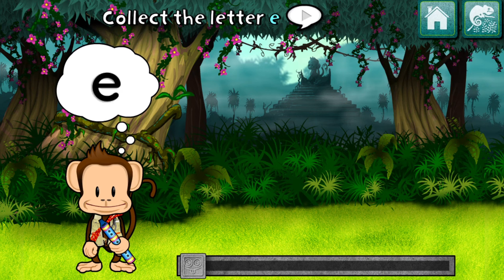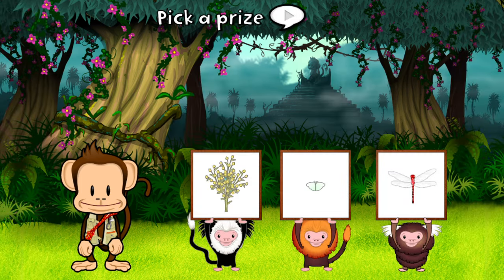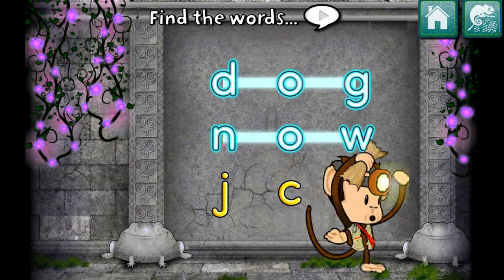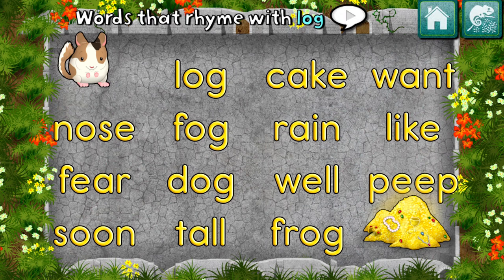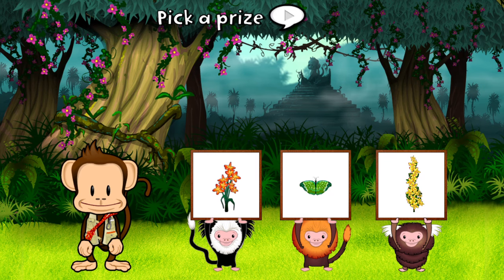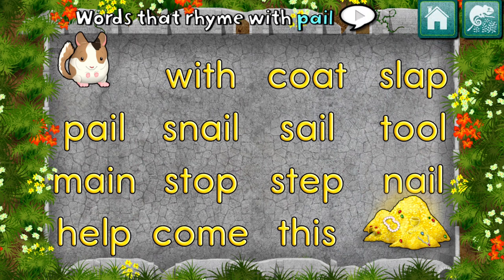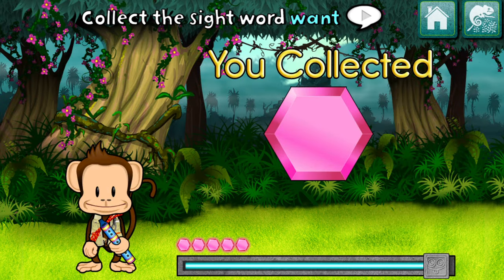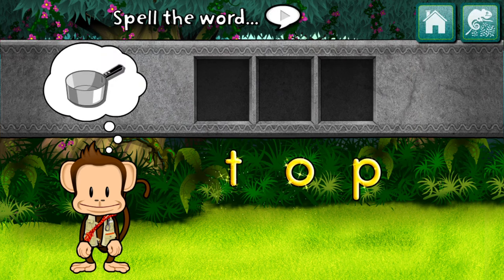Monkey Word School Adventure - Fun with early literacy! (THUP Games) - Best App For Kids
Get ready for adventure...Monkey Word School Adventure! Join Milo and his jungle friends as they explore a fun-filled world of letters, sight words, phonics and spelling. Seamless game flow and behind-the-scenes performance adjustment allow your child to jump right in and begin playing and learning.

For ages 3 to 7.

Monkey Word School Adventure is an entertaining and captivating way to introduce your child to the fundamental concepts behind reading and writing. The lessons range from letter recognition and writing to spelling and phonics introducing word components such as consonant blends, digraphs, irregular vowels and more! There is also a special focus on sight words, the vital building blocks of reading and writing.

=== FEATURES ===

*6 interactive, carefully conceived, captivating games.

*Letter and word recognition.

*Introduction to digraphs, consonant blends, irregular vowels and other important concepts.

*A focus on sight words helping your child learn these vital building blocks of reading and writing.

*Uses THUP’s “Knack Technolgy ” system which automatically adjusts the difficulty of the games as your child plays.

*Customizable Settings. Select which games your child plays and at what level allowing you to focus on a single task, such as learning sight words.

*Designed for Kids: No confusing Menus or navigation.

*Rewards! Kids earn frogs, butterflies, chameleons and more to put into their own customizable interactive terrarium.

=== KIDS LEARN WHILE THEY PLAY ===

*SPELLING STONE

Milo needs help with his spelling. He can show you what it looks like, but do you know how to spell it? Use the magic gold letters to solve the puzzle!

* SIGHT BIRDS

Milo is looking for a special gems and the sight birds have them! Help him collect as many as you can before the time runs out! Features letter recognition and sight words.

*LETTER WRITING

Learn to write uppercase and lowercase letters by carving them in the ancient stone writing wall.

*PHONICS BRIDGE

Oh no the bridge is out and two little chinchillas are going to miss their play date! Help them get together by fixing the bridge using the engineering power of phonics!

*WORD WALL

Using an ancient map Milo has stumbled upon a mysterious puzzle. Help him solve it by finding all the words on the map!

*RHYMING MAZE

Help a greedy little Chinchilla find his treasure by drawing a path using words that rhyme!

*TERRARIUM

Populate and decorate your own interactive terrarium! Choose from tons of plants, frogs, butterflies and dragonflies to create your own uniques worlds.